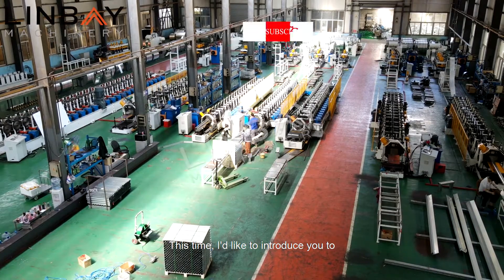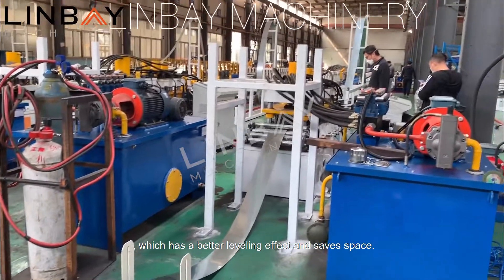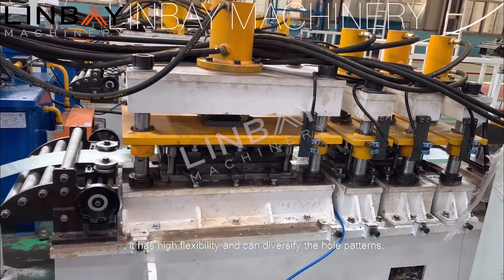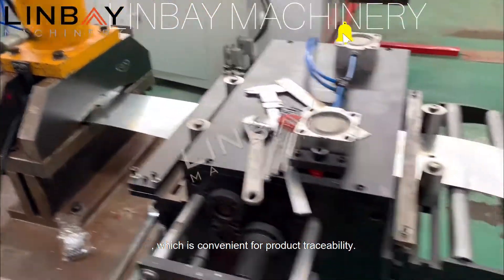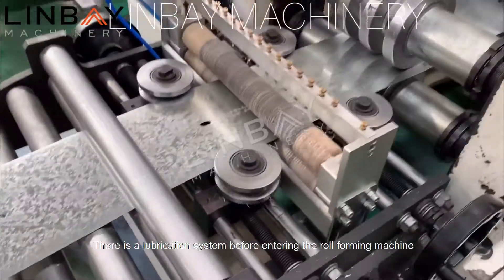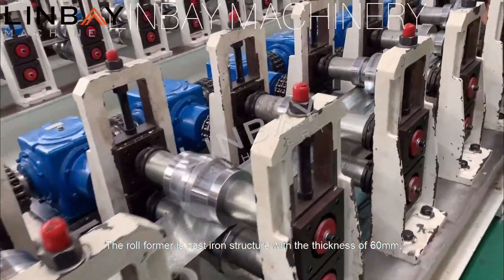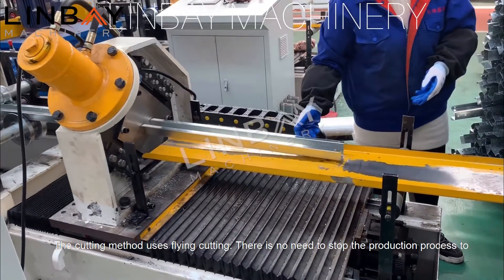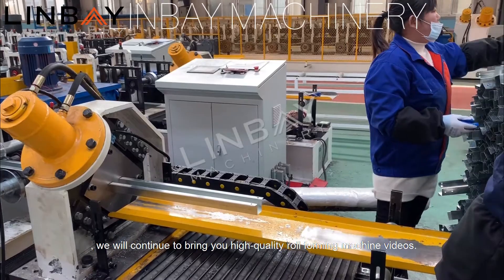【Solar Photovoltaic Stents】Linbay-Solar Photovoltaic stents roll forming machine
This time, I'd like to introduce you to Linbay Profile Factory's Solar Photovoltaic stents roll forming machine.
The machine uses the decoiler with leveler, which has a better leveling effect and saves space.
This hydraulic punching system uses high-pressure hydraulic punching, and the punching speed is fast.
With 5 independent oil cylinders, it has high flexibility and can diversify the hole patterns.
There is a waste bin under each cylinder to ensure a clean working area.
The marking machine can engrave the batch number and date for each product, which is convenient for product traceability.
The steel passes through the storage rack and enters the forming machine.
There is a lubrication system before entering the roll forming machine, which can effectively prevent the product from scratching.
The roll former is cast iron structure with the thickness of 60mm.
The high strength of the mainframe ensures that the production of thick panels at high speed is still stable.
The cutting method uses flying cutting. There is no need to stop the production process to ensure the highest production capacity.

5 years quality warranty, 20 years working life.